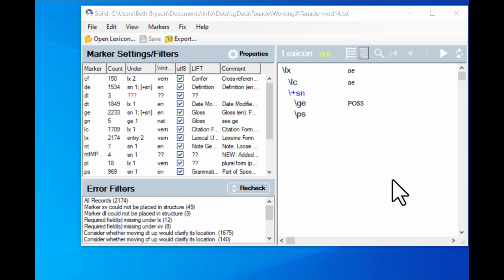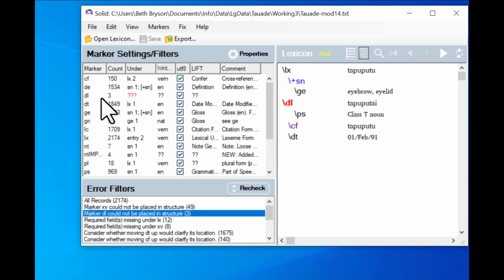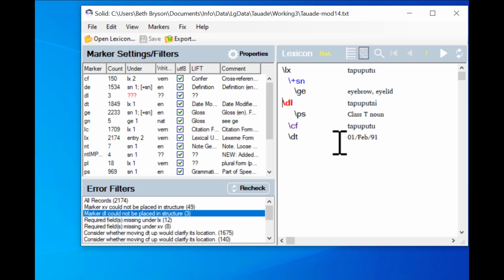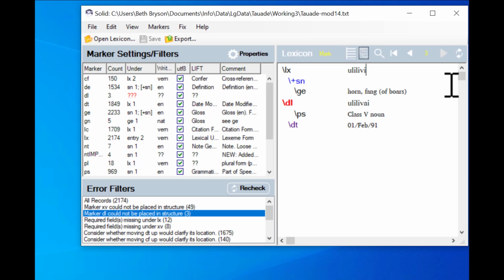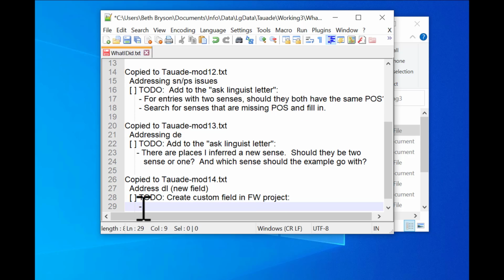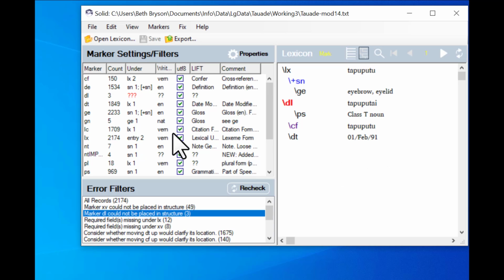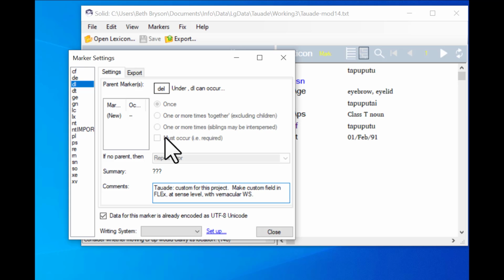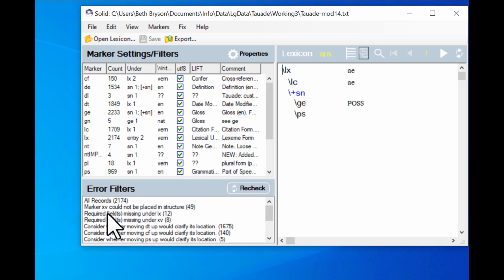SLD12 Solid - New Fields in Solid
Creating the settings for a field that isn't in the template.  Includes determining what kind of field it will need in the empty FLEx database for the import process.